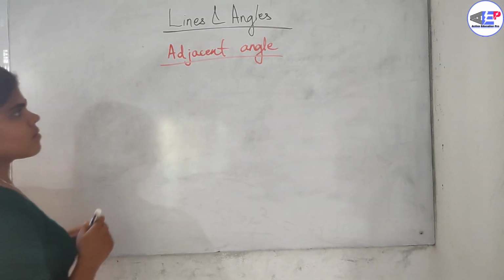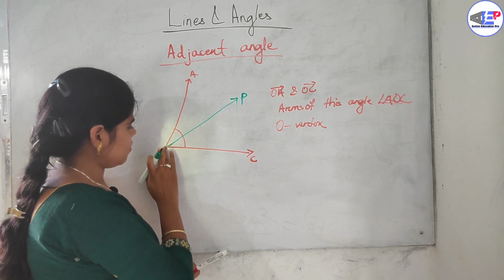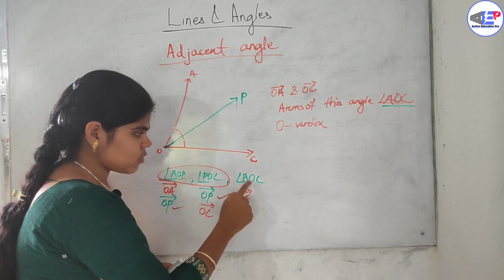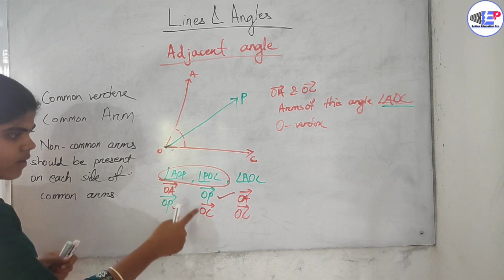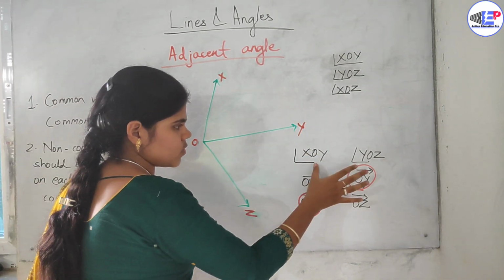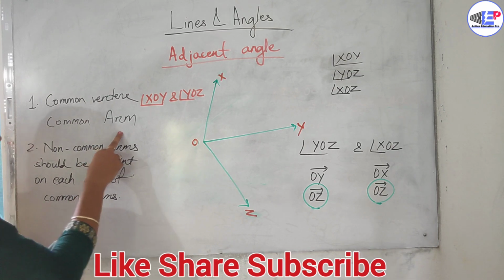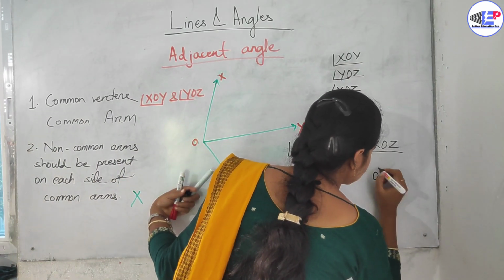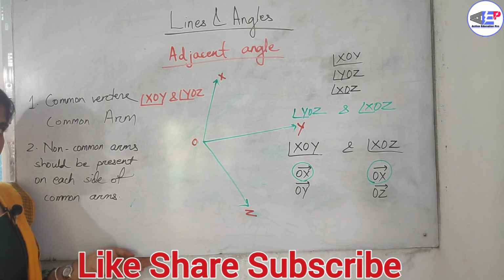Adjacent Angles | Lines and Angles Class - 7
Hello friends.

welcome to Active Education Pro. Here  we are solving R. D. Sharma class 7 mathematics solutions.

Keep watching.